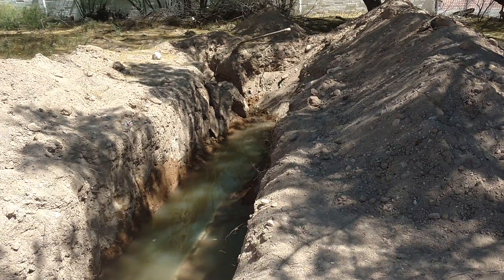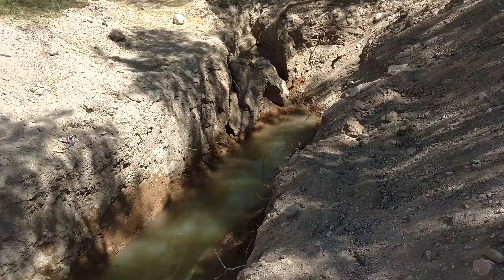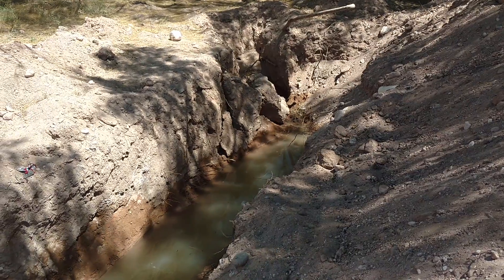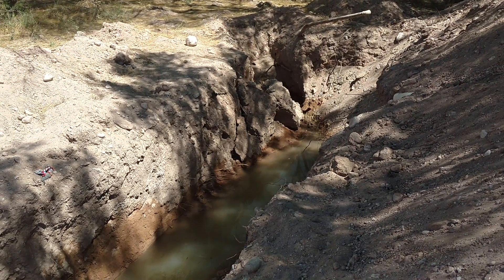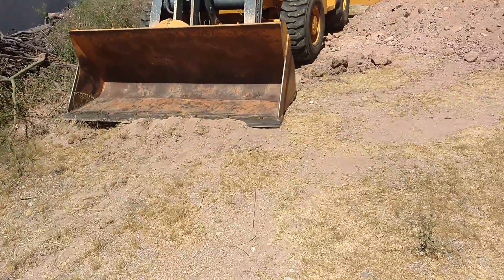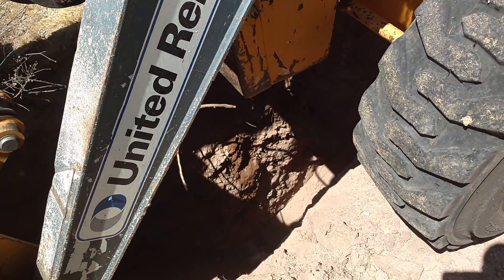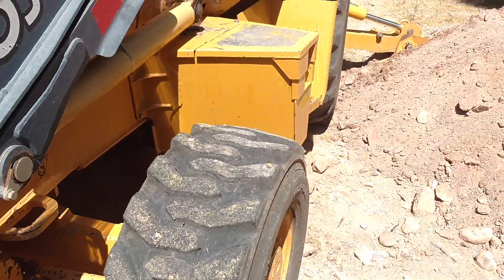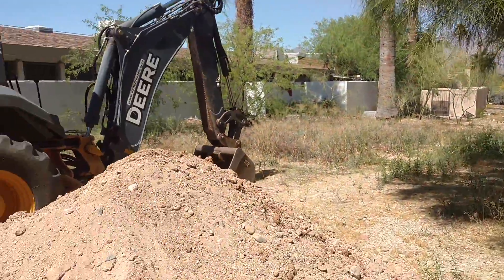Why is a Percolation Test Important?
RECOMMENDED PRODUCTS.

RID-X - This is the most popular name in the industry and is highly recommended in order to help keep the bacteria in your septic tank alive and healthy. Simply drop one pack into your toilet each month. The cost works out to be about 3 dollars a month and well worth it. Keep in mind that you will still need to pump your tank on a regular basis.  You can order a 5 month supply from Amazon at the link below and it just might save you from trouble down the line.

If you are building an addition or starting a business that might increase the load on the septic system make sure you get your leach field designed and installed properly. There are many things a good engineer will consider when designing your system like soil type, percolation rate, how many gallons per day you are going to be discharging, etc. A percolation test is generally not that expensive when you consider the consequences of it not being done right. Most likely your state and county require it anyway.